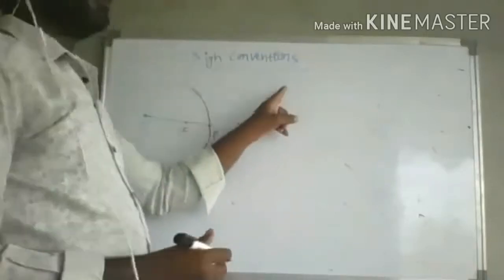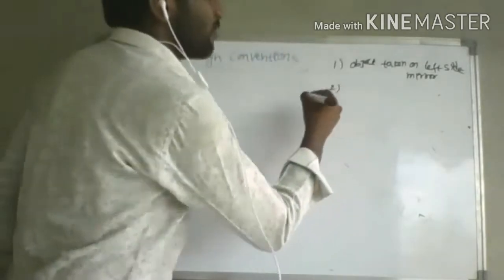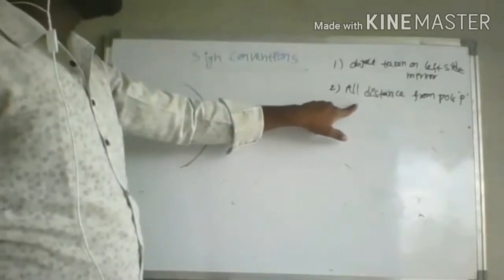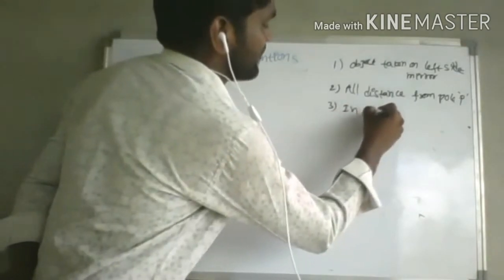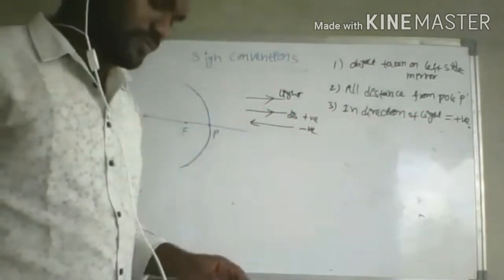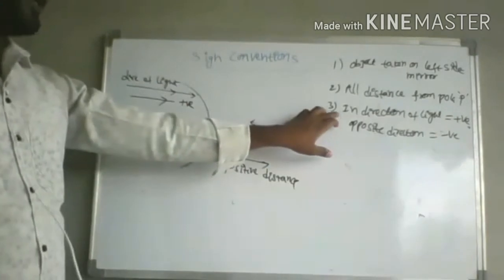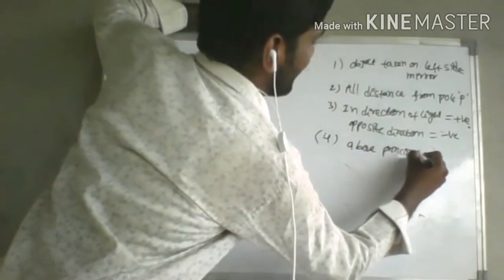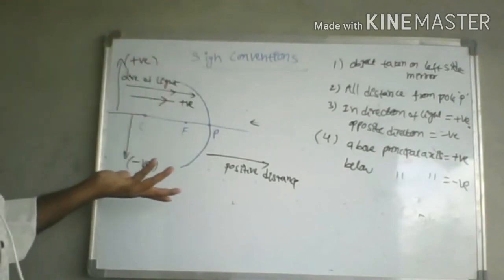Class-10: Natural phenomena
Sign convention for spherical mirrors